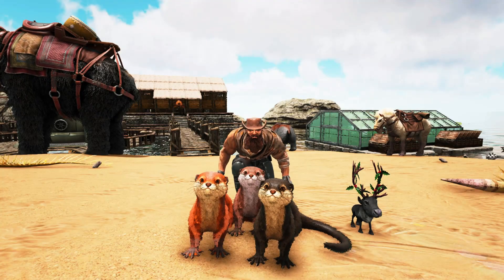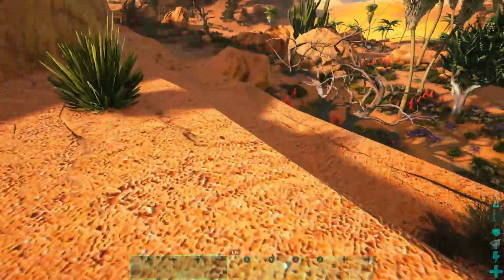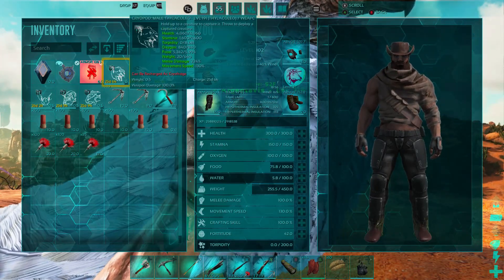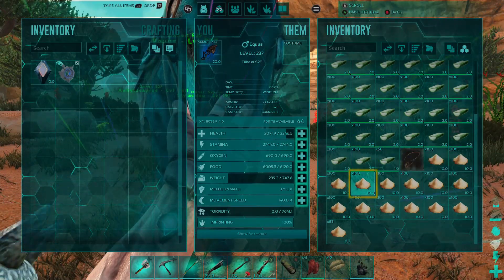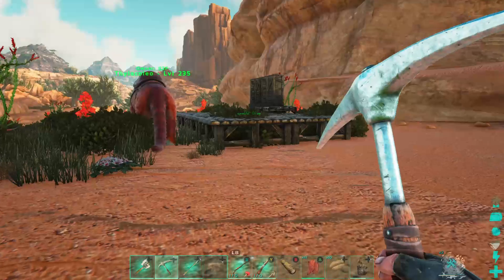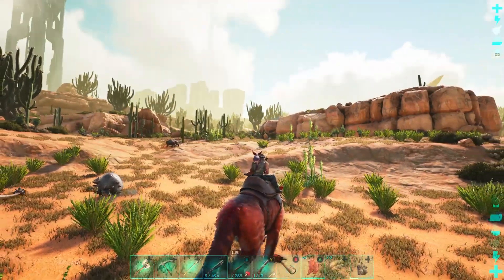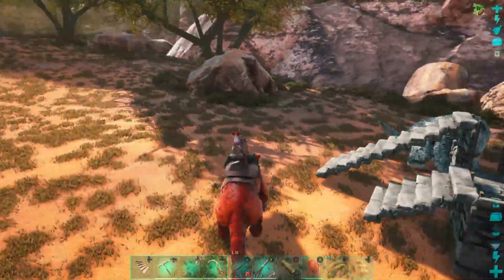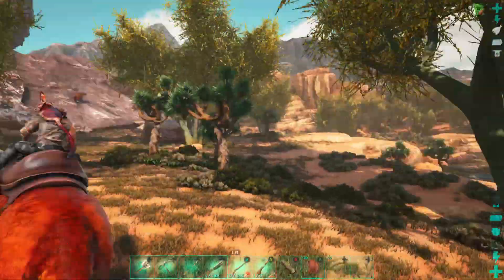Moving to Scorched Earth!! - ARK: Survival Evolved (Ep. 16)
Hey Everyone!! Today we move over to Scorched Earth! We begin to build up a base and we find an interesting first tame!!